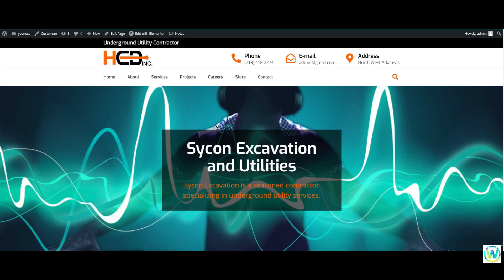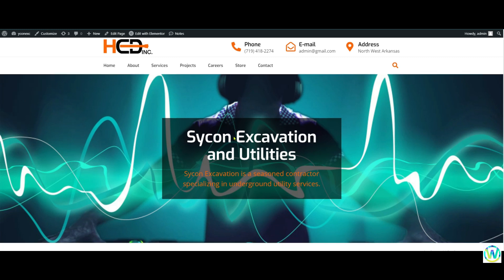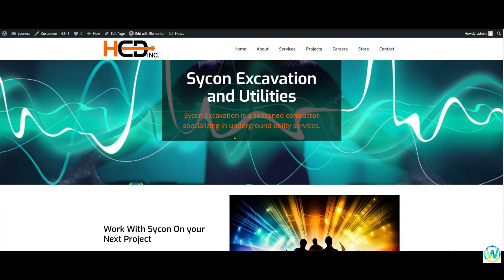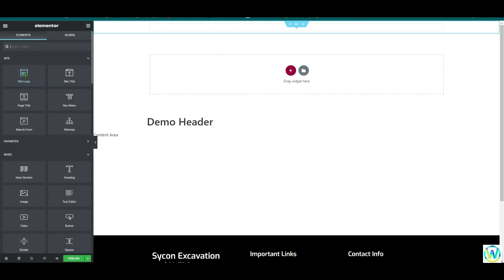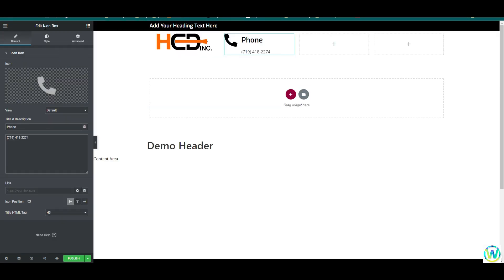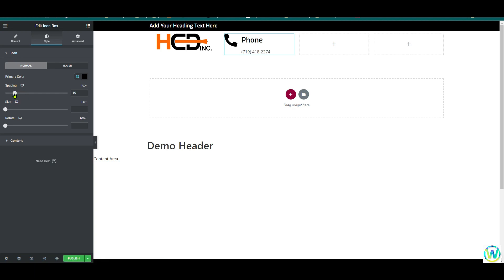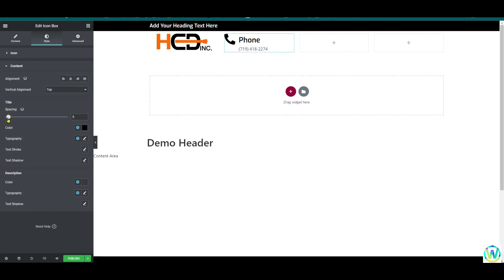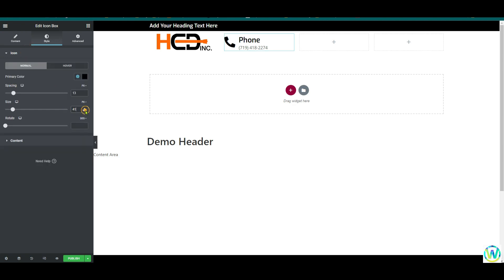How to change header on scroll with Elementor Sticky Headers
In this tutorial, I'll show you change header on scroll with Elementor Sticky Headers | Sticky header change on scroll
,change header on scroll elementor,change logo on scroll,change menu on scroll elementor,change background color on scroll elementor,Wordpress Easy

CSS Class Name : sticky-header
GET CSS CODE:
section.sticky-header {

section.sticky-header.elementor-sticky.elementor-sticky--effects.elementor-sticky--active.elementor-section--handles-inside {
    display: block !important;

.elementor-sticky--effects {
background-color: fff !important;
    backdrop-filter: blur(5px);

    transition: all 0.5s ease-in-out;
.elementor-sticky--effects .logo img{
    width: 34% !important;